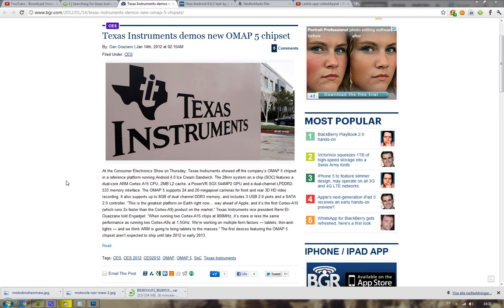New TI OMAP 5 ARM Cortex A15 Dual-Core Double Cortex A9 (iPhone 4S, Samusng Galaxy S2) Performance!